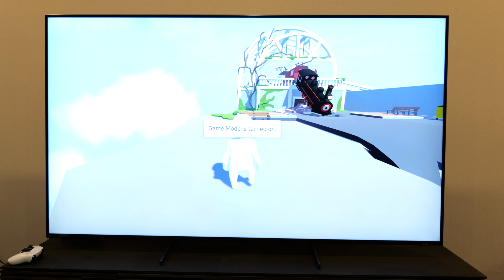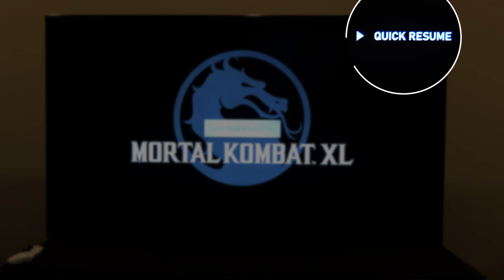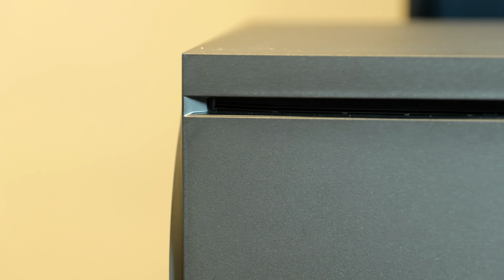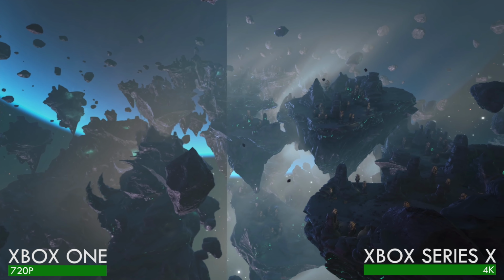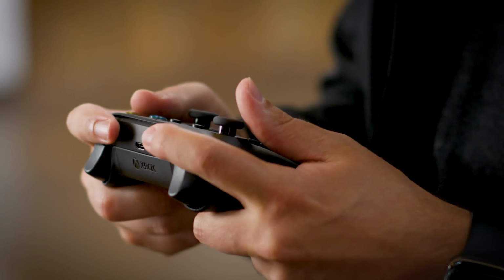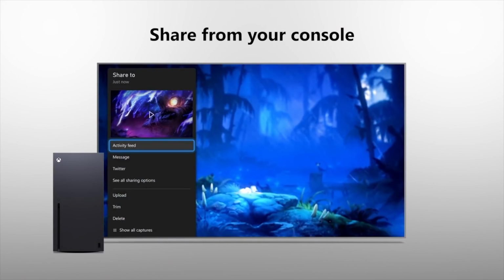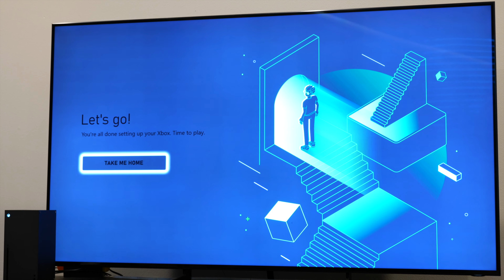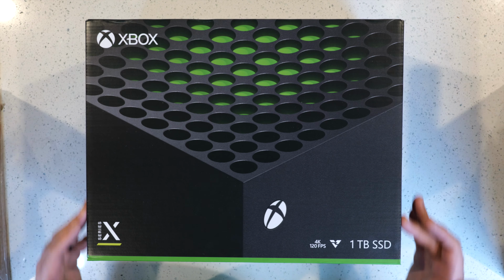Xbox Series X Review: THIS IS NEXT GEN!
Xbox Series X Review: Quick Resume, 4K 120fps, Load Times, & more!
In just a few days, the Xbox Series X and Series S will be released. The next generation of gaming is upon us, and in this video I bring you my Xbox Series X review.

There is a huge difference between constantly hearing about talk of 4K 60 frame per second and 120 frames per second gaming, and it’s a totally different thing to actually sit down and experience it. If you are playing your Xbox Series X on a TV that supports these modes, the buzzwords fall away and it becomes all about the experience. Me personally? I’m not the biggest Forza guy, as I prefer arcade-style racing games…but I could not put Forza Horizon 4 down. Another game that I held off on playing until I got the Series X was Ori and the Will of the Wisps, which supports Xbox Series X 4K 120 fps gameplay. This game was already gorgeous, but the insane fluidity of that high refresh rate brings it to a completely different level. Gears 5 runs at 120 frames per second too in multiplayer, and that silky-smooth experience makes a world of difference.

On the Xbox One you can have a single game suspended, and that would then allow you to do something else like watch a streaming video on Netflix, and then go back into the game later. But if you launched another game then that first game would no longer be suspended. On the Series X, you can have multiple games suspended, and then you can jump back into them with Xbox Series X Quick Resume. The most I’ve seen I could suspend is 7 games, with the majority of them being previous gen titles, but mix in current gen and it drops to  be closer to 3-5 games, which is still super cool. It’ll actually maintain the saved states even if you unplug and move the Xbox Series X. Plug it back in, and you can still Quick Resume into any games that were saved.

The Xbox Series X controller Feels very similar to the Xbox One controller. The Differences are in the feeling of the plastic  itself, which is a softer touch with texturing on the triggers and back of the controller grips. There’s also a USB-C port instead of micro USB which is a nice addition, and the new D-Pad shape which I like - it feels more clicky. and then there’s the share button which lets you tap to take a screenshot of what’s on the screen, or tap and hold to record a clip of what just happened over the past 60 seconds. Having that there should make it easier to actually share your game content on your favorite social networks.

MUSIC